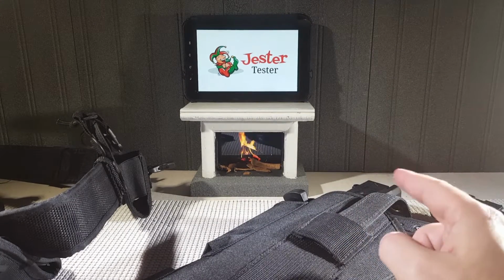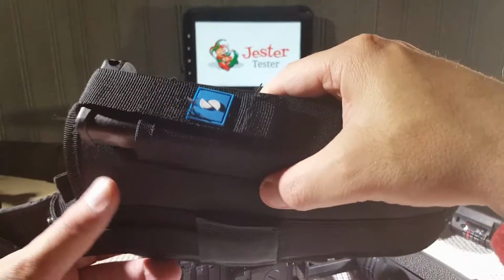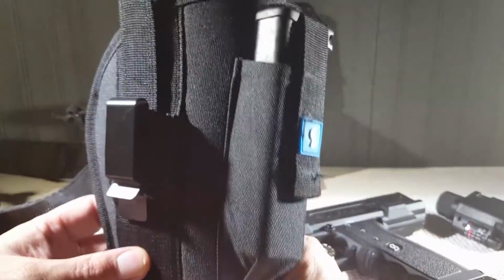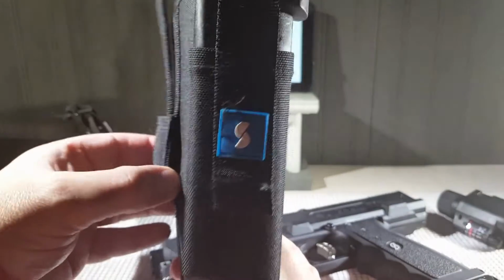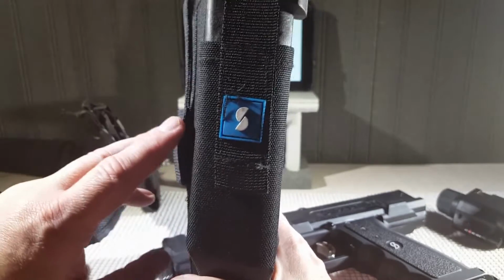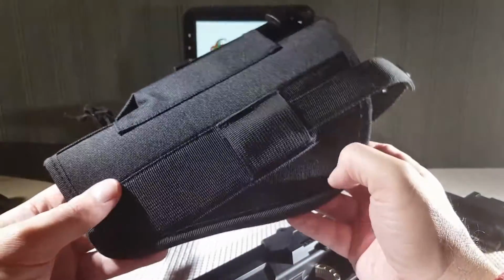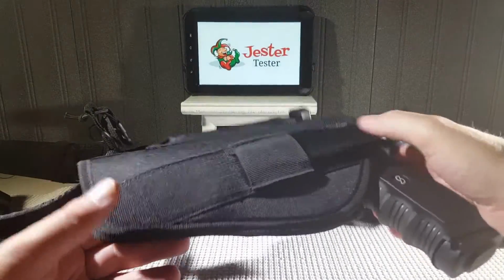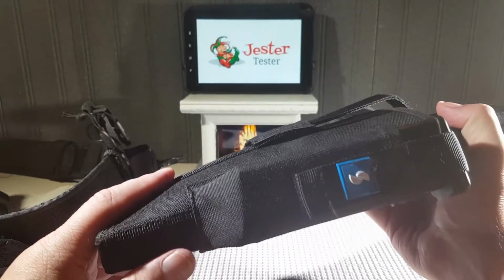Salt S1 Pepper Ball Gun Hip Holster also for Tippmann TIPX Paintball Gun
Salt Supply Companies S1 Pepper Ball Gun hip holster. Can also be used for the Tippmann Tipx paintball gun

Salt Supply s1 Pepper Spray Gun Hip Holster with Belt Loop and Clip - Ambidextrous